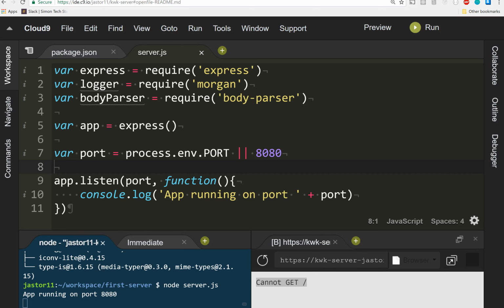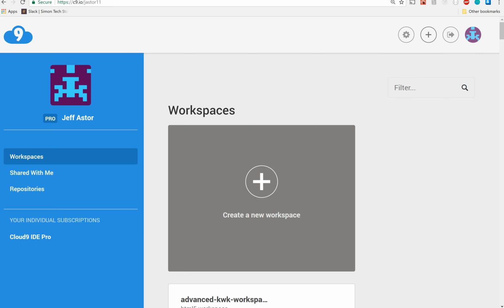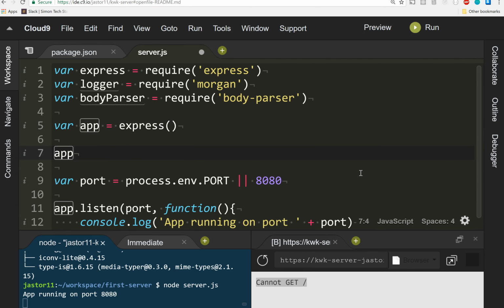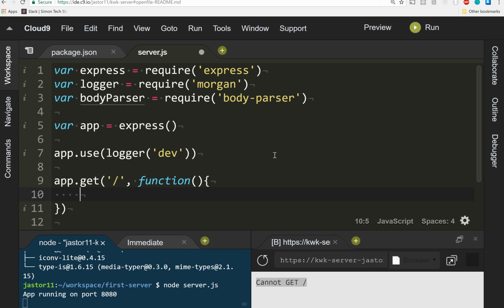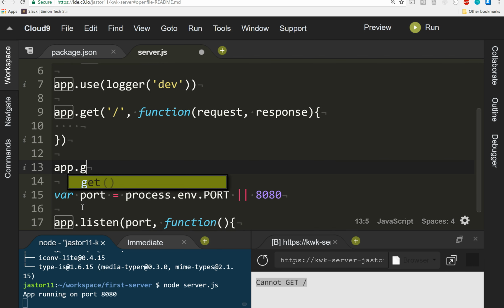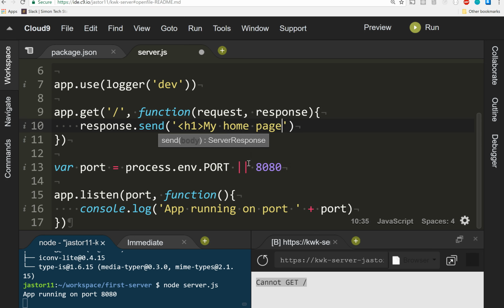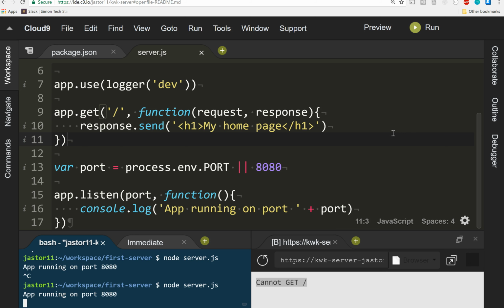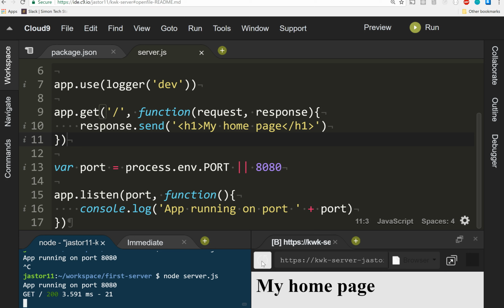Kwk - Serverside Get Requests